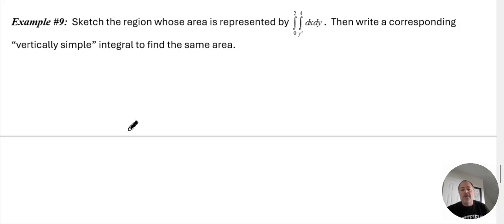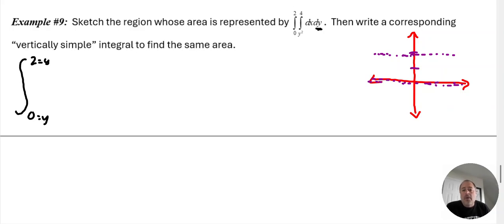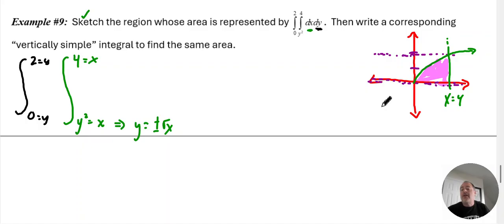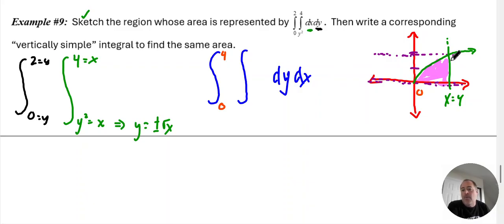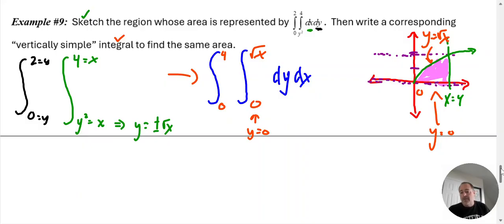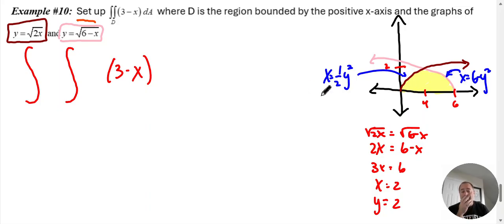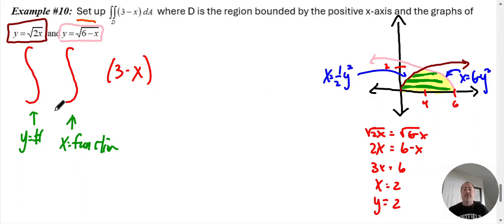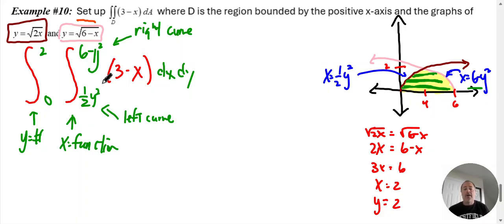MV Lesson 17 Double Integrals Sketching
We are sketching the intervals of integration for double integrals.